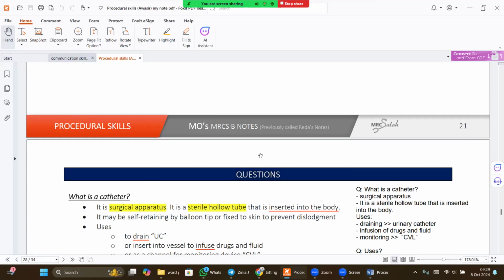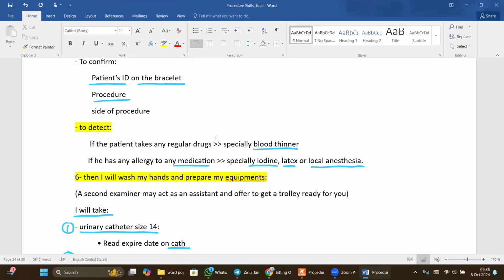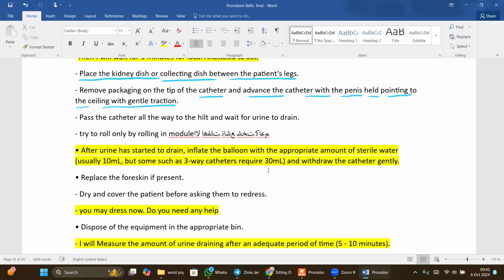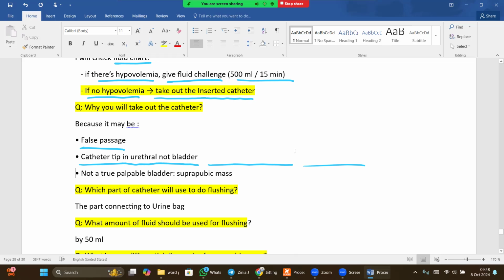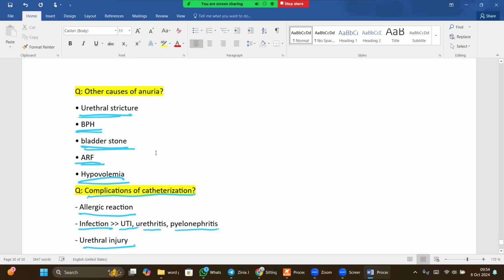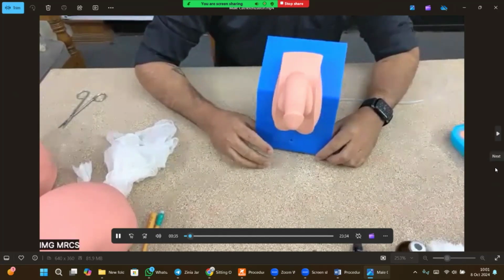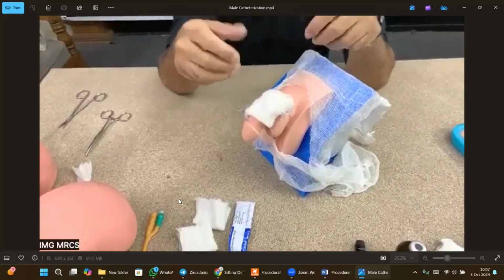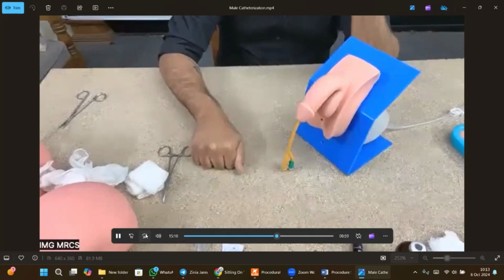Male catheterization all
Study with Me MRCS Part B